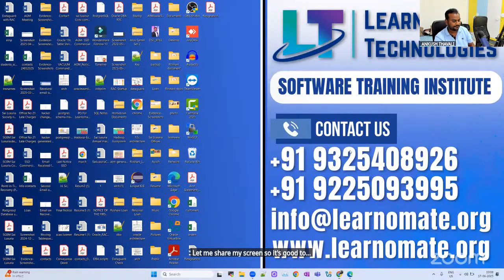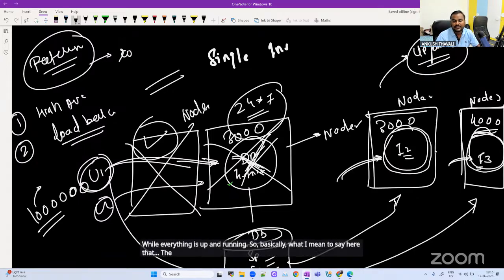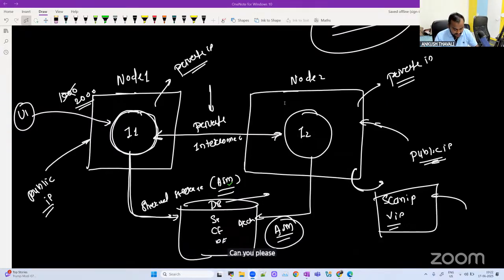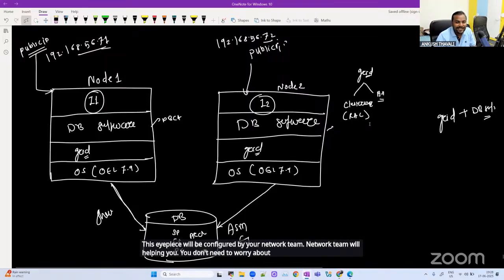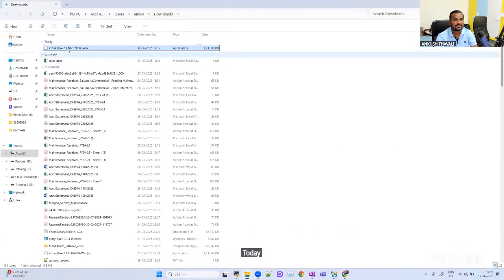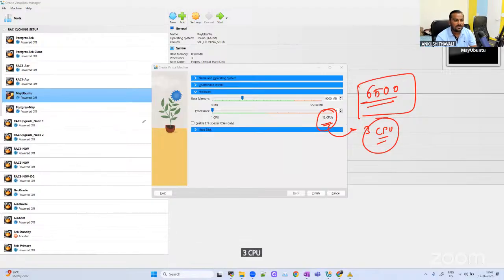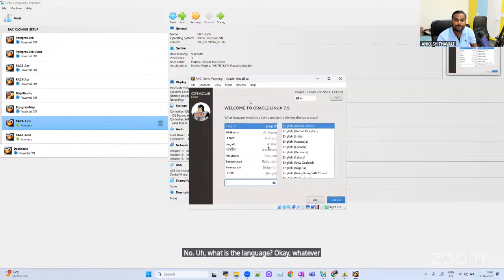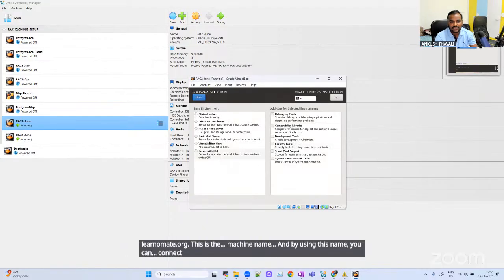[ Day 01 ] Oracle RAC Live Webinar | Ankush Sir | Learnomate Technologies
Join us for an exclusive live webinar on Oracle Real Application Clusters (RAC), where we will explore how RAC enhances database performance, scalability, and high availability in real-time environments. Learn from Learnomate Technologies experts as they guide you through best practices, troubleshooting tips, and how to effectively manage Oracle RAC clusters. Whether you're new to RAC or looking to deepen your knowledge, this session will help you master the essential skills for optimizing your database infrastructure.